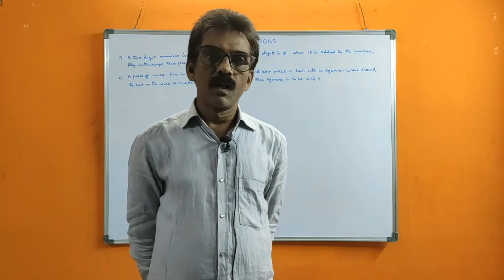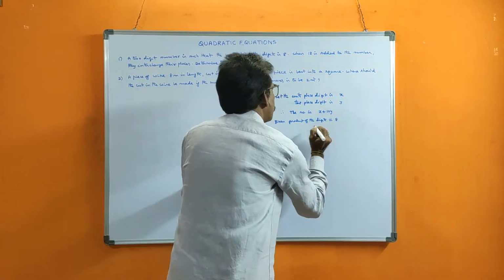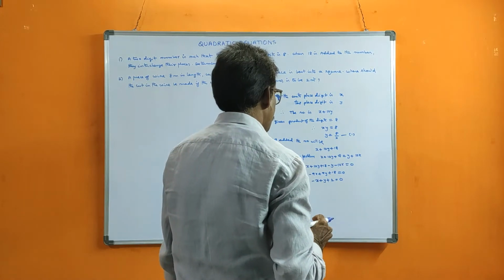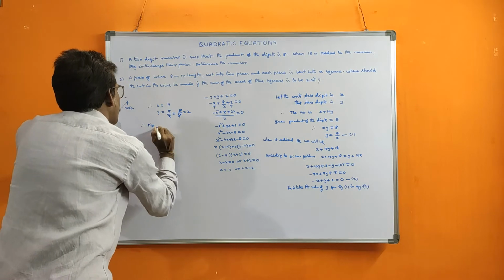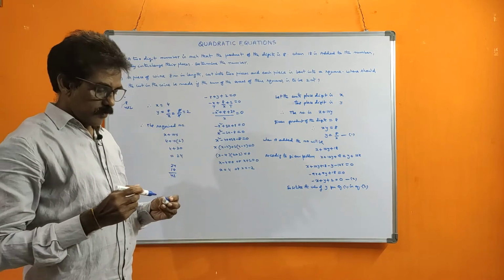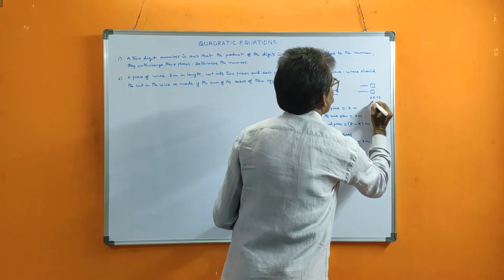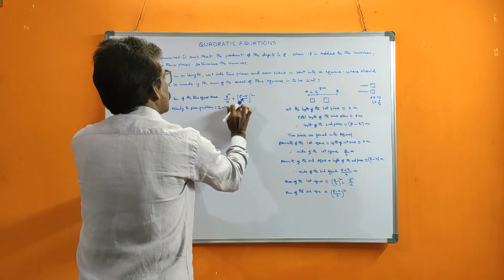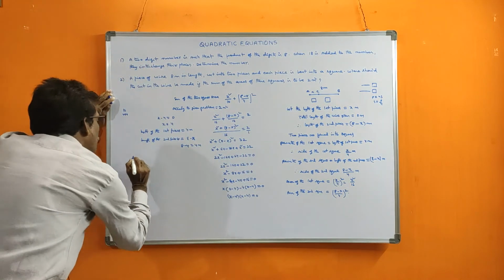Application problems based on quadratic equations. (Quadratic equations class-10)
First understand the given problem, then according to that form the quadratic equation with a single variable. The solve the roots for the quadratic equation that gives the required result.